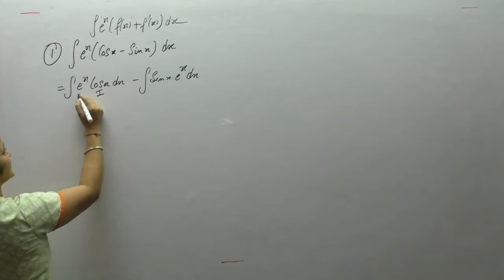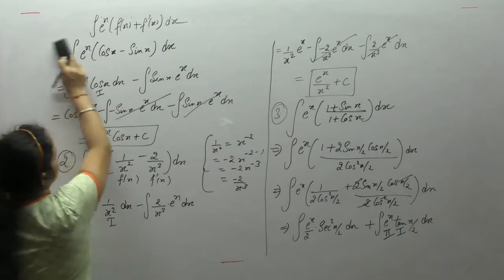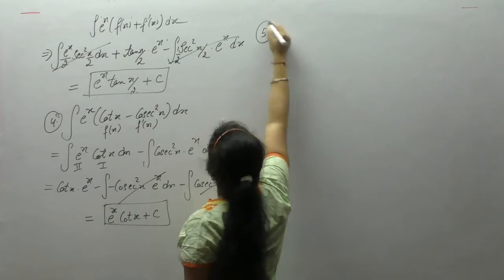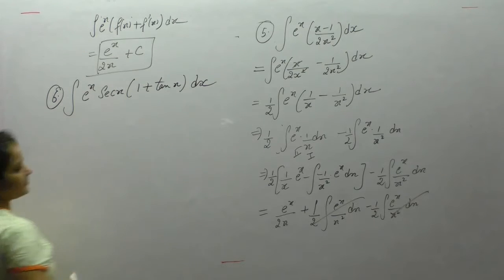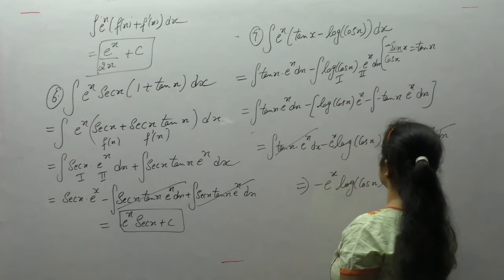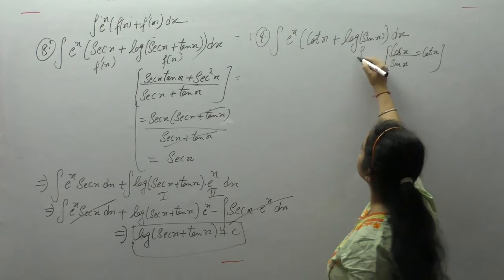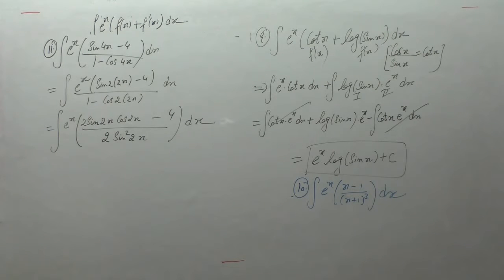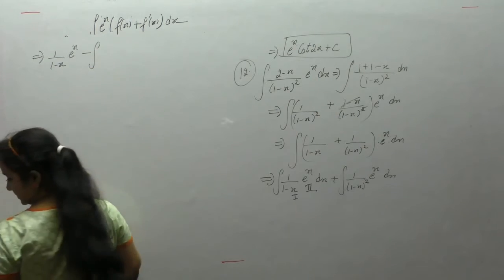Class 12 Maths -Integration By Parts Of Exponential Functions - 3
This Video Contains Solutions Of Questions -1,2,3,4,5,6,7,8,9,10,11,12
  Of Ex-19.21 Of R.D.Sharma